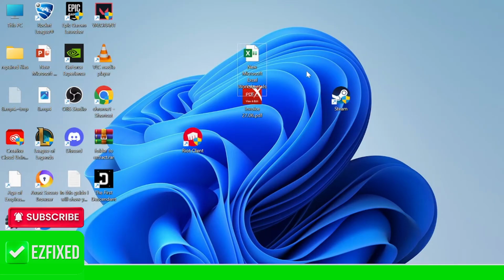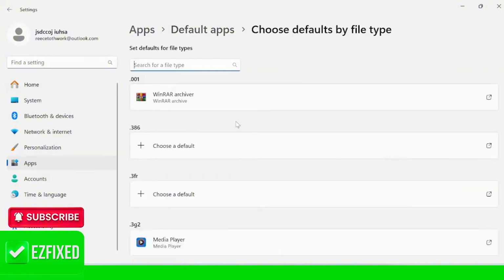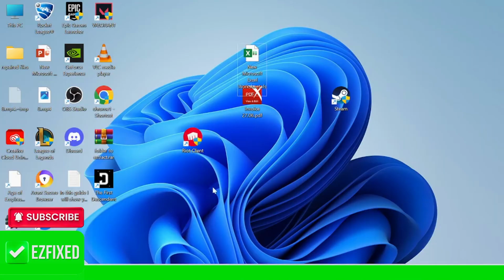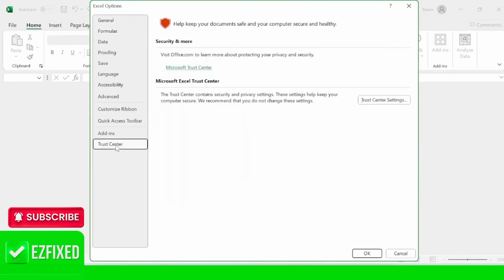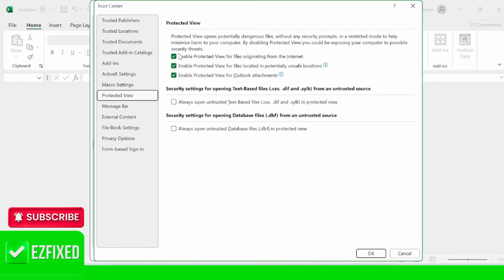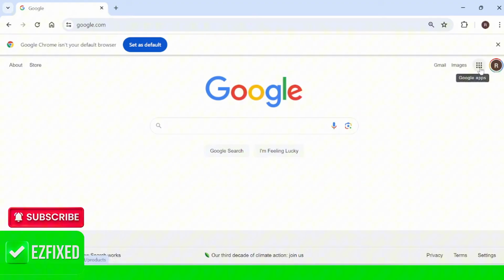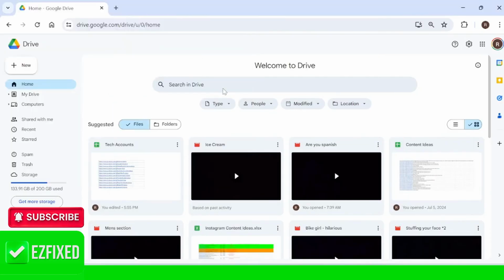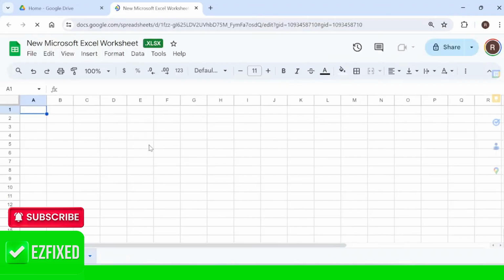[Easy Guide] Fix Excel File Not Opening in Windows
In this video I will show you [Easy Guide] Fix Excel File Not Opening in Windows